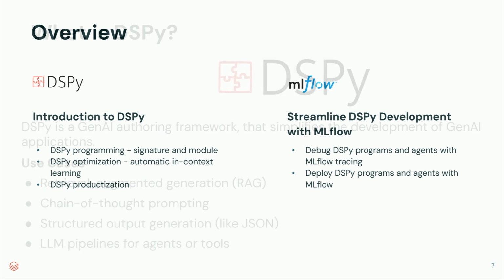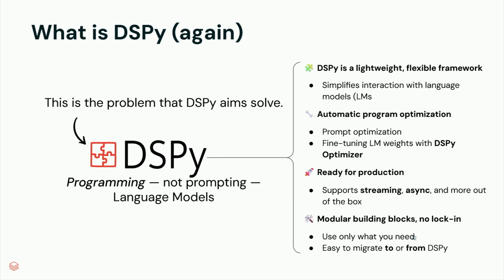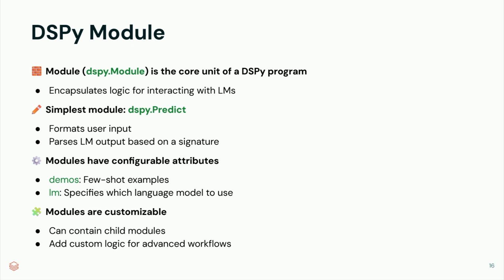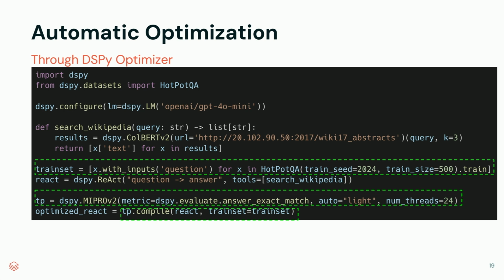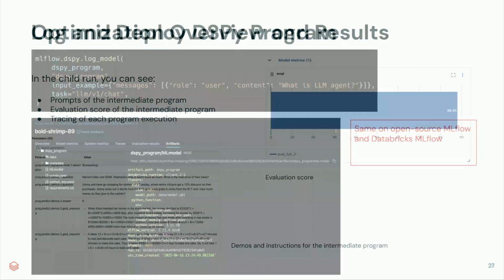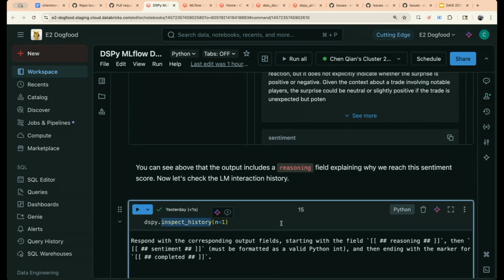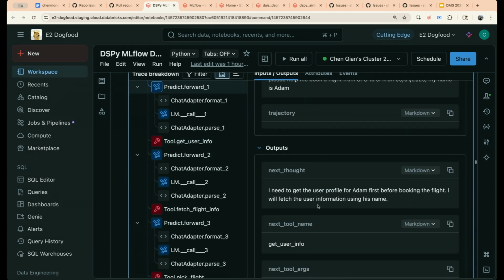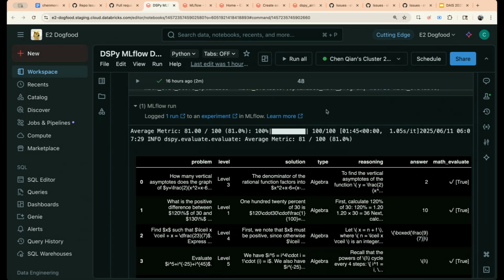Streamlining DSPy Development: Track, Debug, and Deploy With MLflow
DSPy is a framework for authoring GenAI applications with automatic prompt optimization, while MLflow provides powerful MLOps tooling to track, monitor, and productize machine learning workflows. In this lightning talk, we demonstrate how to integrate MLflow with DSPy to bring full observability to your DSPy development. We’ll walk through how to track DSPy module calls, evaluations, and optimizers using MLflow’s tracing and autologging capabilities. By the end, you'll see how combining these two tools makes it easier to debug, iterate, and understand your DSPy workflows, then deploy your DSPy program — end to end.

Talk By: Chen Qian, Senior Software Engineer, Databricks